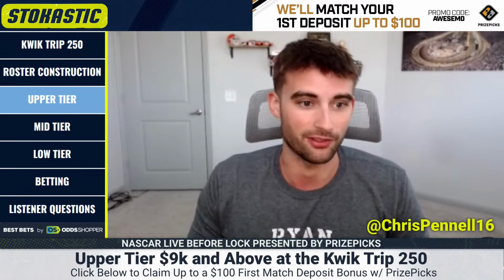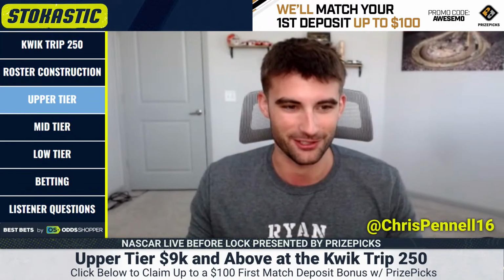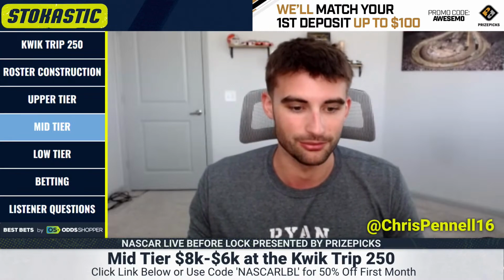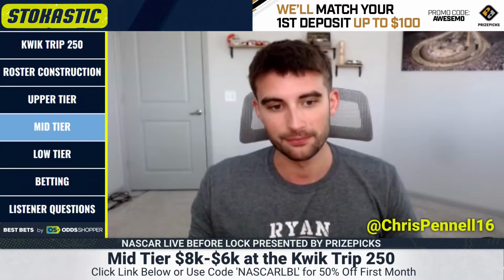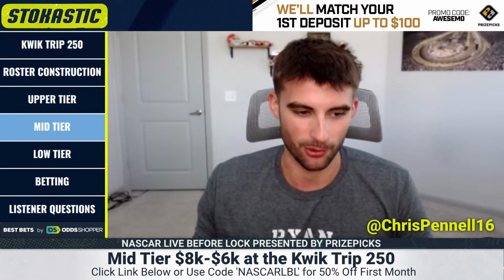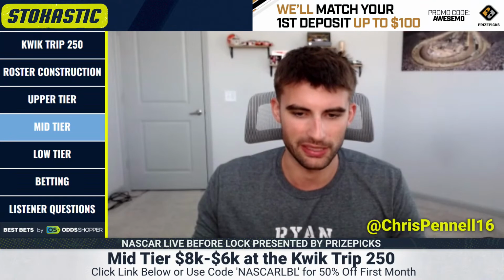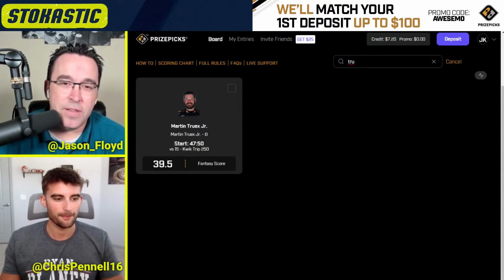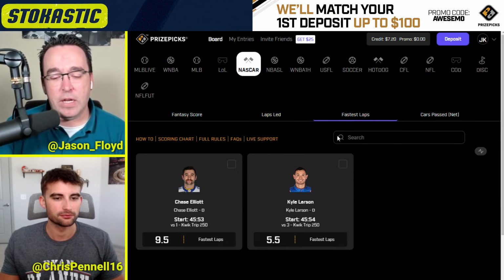NASCAR DFS Picks: Kwik Trip 250 Sunday, July 3rd | DraftKings + FanDuel Advice & Tips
Stokastic NASCAR DFS experts Jason Floyd and Chris Pennell are going live before the Kwik Trip 250 Road America Race to give you the best NASCAR Fantasy picks this week for DraftKings and FanDuel. The guys will preview the race, go over all of the NASCAR driver projections and give their expert predictions.

Get up to a $100 deposit match bonus with PrizePicks when you sign up and make a deposit

Sign up for a Premium Betting Picks package for Daily Best Bets from our Experts

Join the Stokastic Email List for Daily DFS Picks, Betting Advice & Exclusive Offers